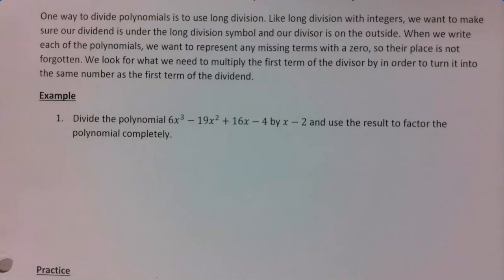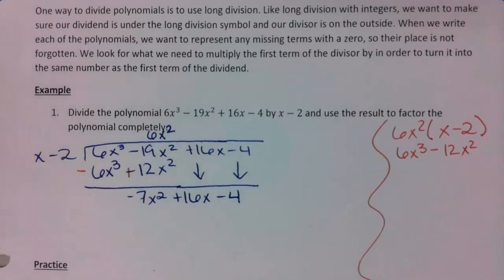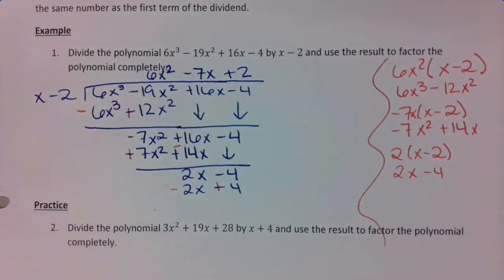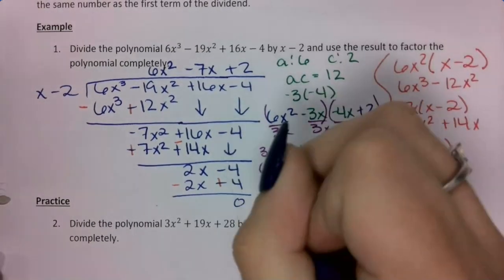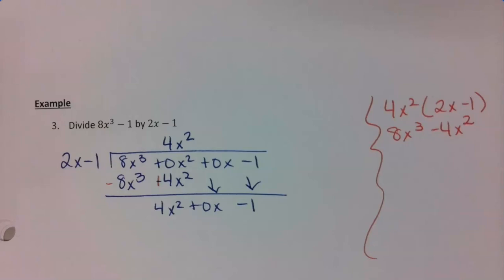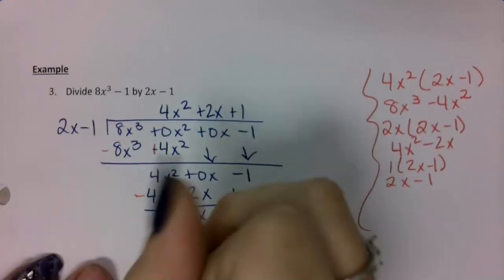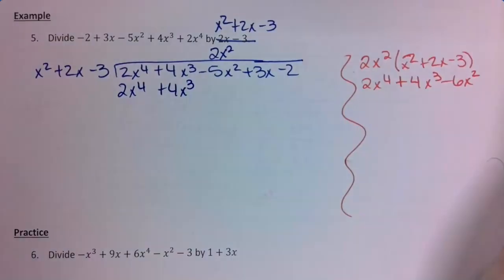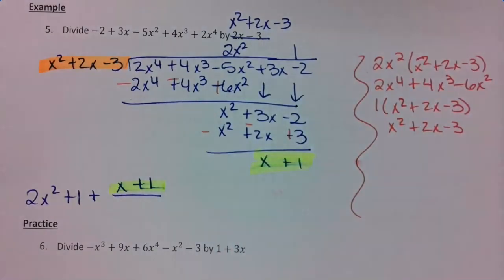3 3 Real Zeros of Polynomial Functions Day 1